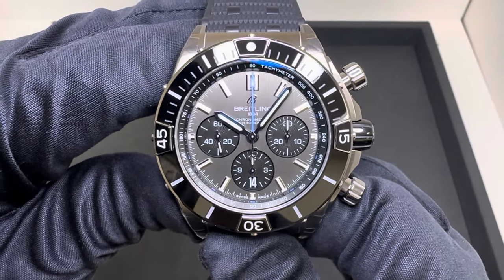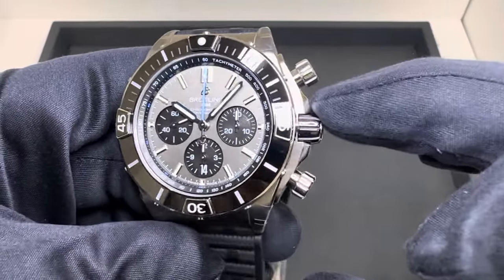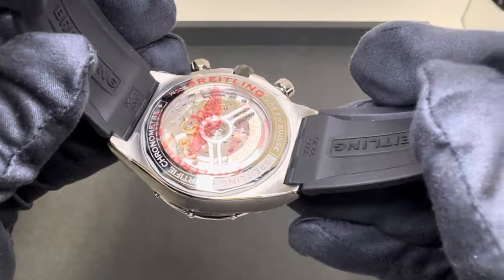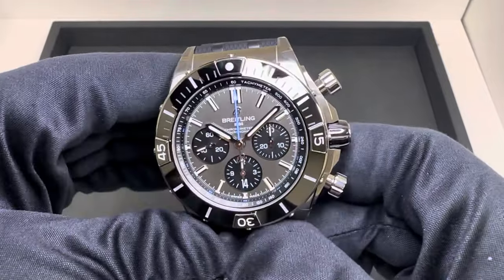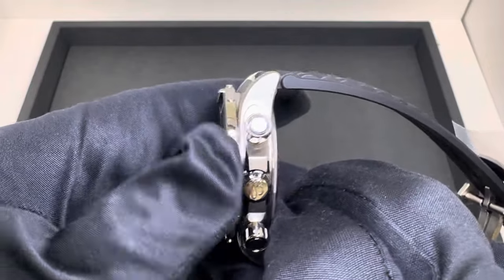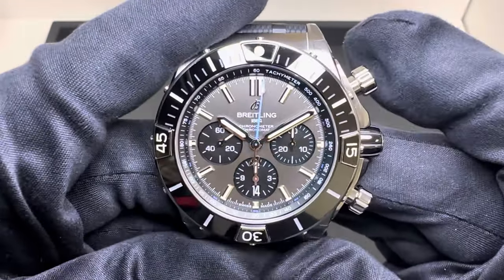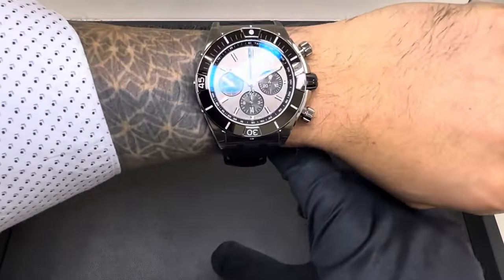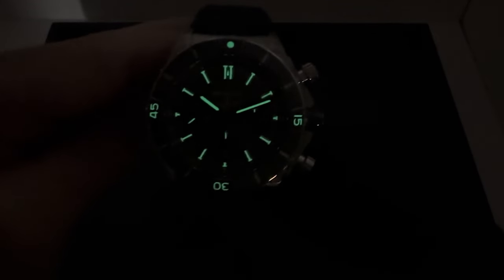NEW Breitling Super Chronomat Titanium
EB0136251M1S1
44mm case
14.6mm thick
52.9mm lug to lug
22mm lug width
Cal. B01 w/ 70 hours power reserve
200m water resistance
121.7 grams
$10,900